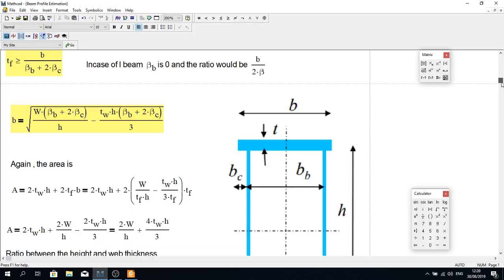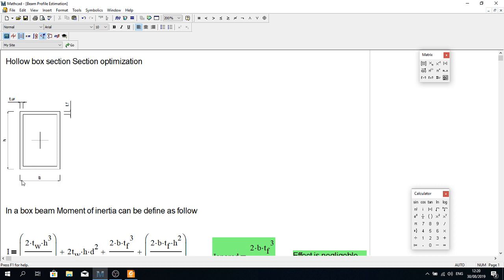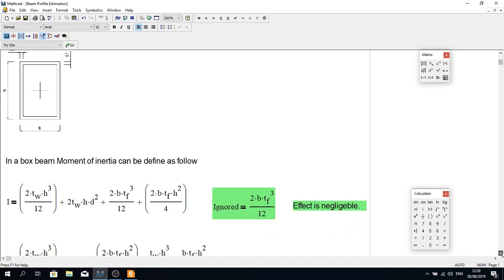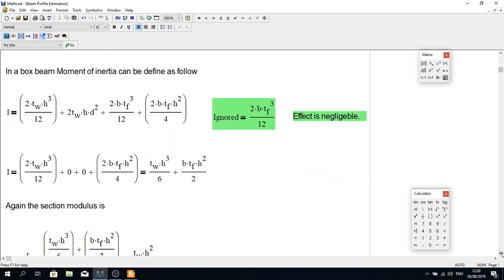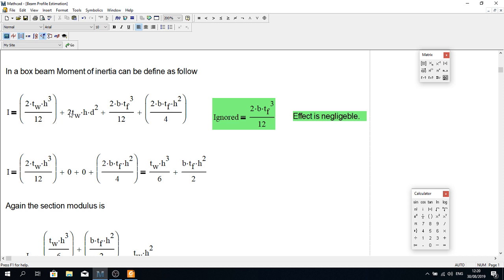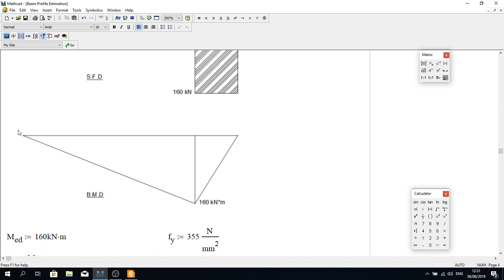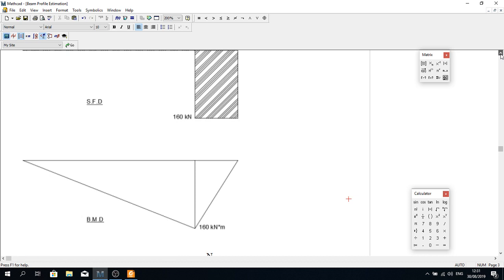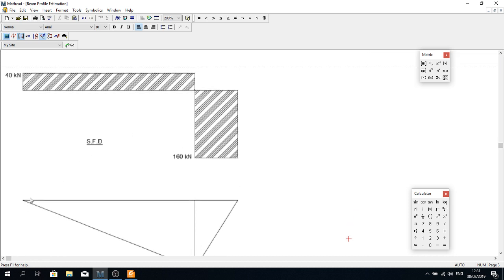Box beam design optimisation EUROCODE 1993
BOX BEAM DESIGN OPTIMISATION
EUROCODE 1993